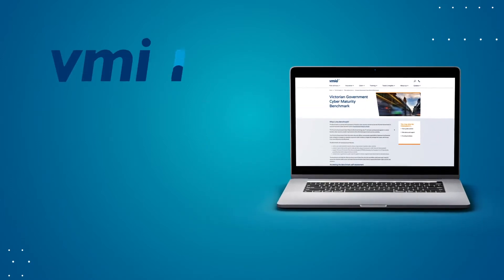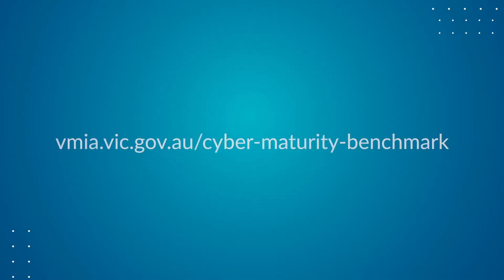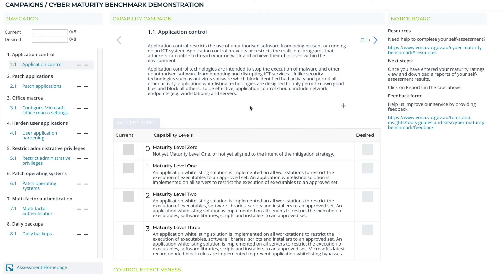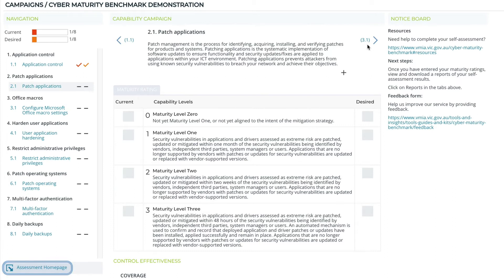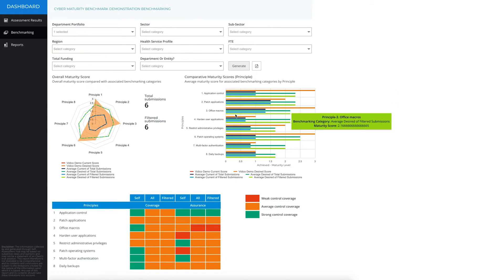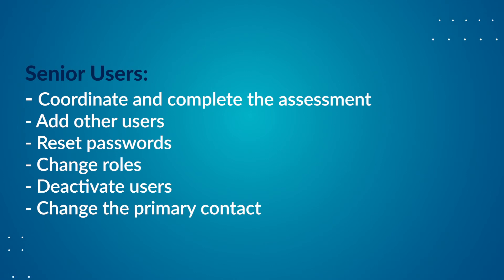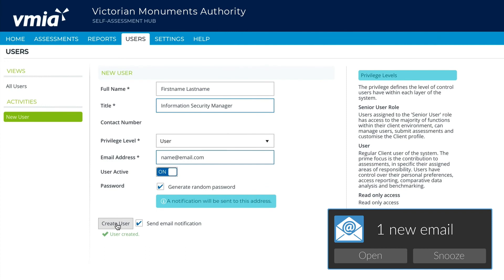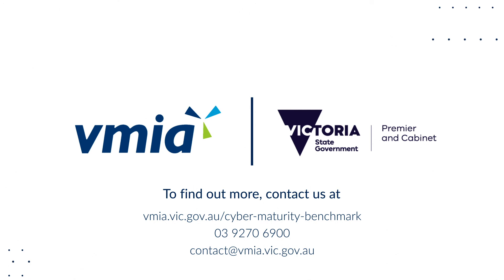Victorian Government Cyber Maturity Benchmark - user instructions and walkthrough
The Victorian Government Cyber Maturity Benchmark is an annual self-assessment of baseline cyber security controls across the Victorian Government. It uses the Australian Cyber Security Centre’s Essential Eight Maturity Model.

Click on the below steps to view the instructions relevant to you:
00:42​ Accessing the Benchmark assessment
01:20​ Completing an assessment
03:24​ Viewing results and benchmarking
04:11​ Generating reports
04:45​ Understanding different user roles
05:19​ Performing admin requests

We're here to protect your organisation against cyber threats.